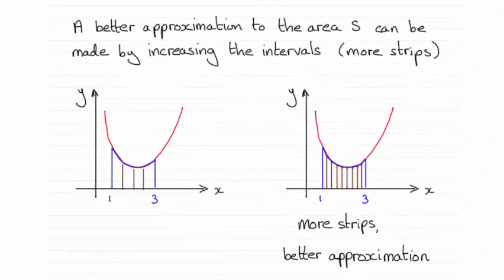Edexcel International Core Maths C34 January 2015 Q12(e) : ExamSolutions Maths Revision